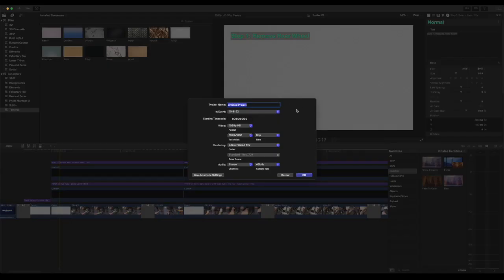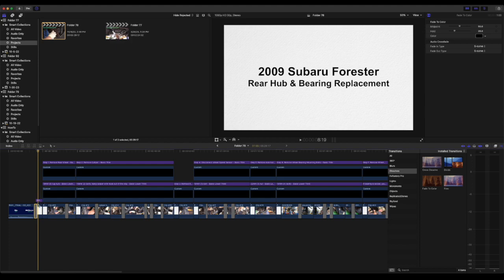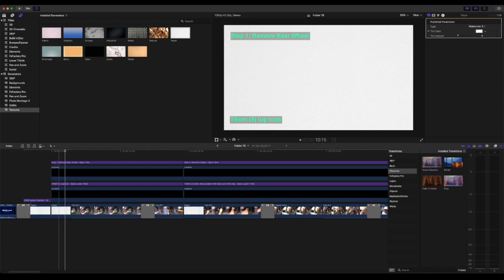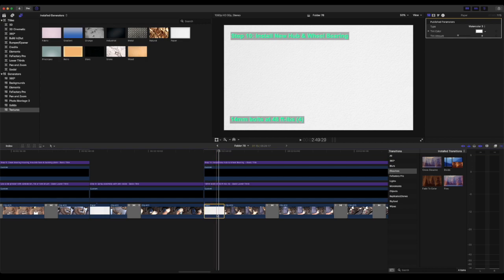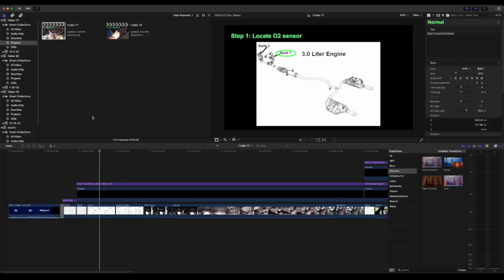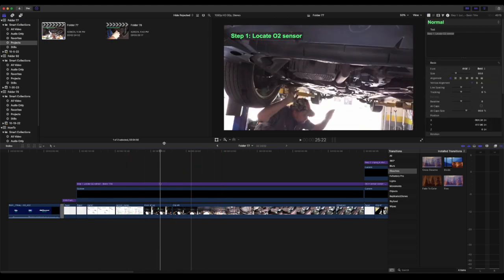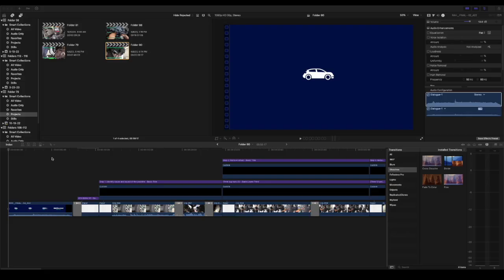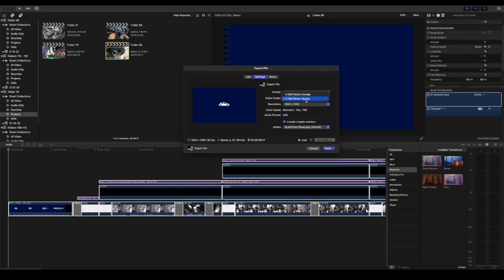RaH: Video Editing Tips and Tricks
If you are unfamiliar with basic editing techniques, this video walks through the core technical aspects of creating a good instructional video that will be used on the Raise a Hood platform.